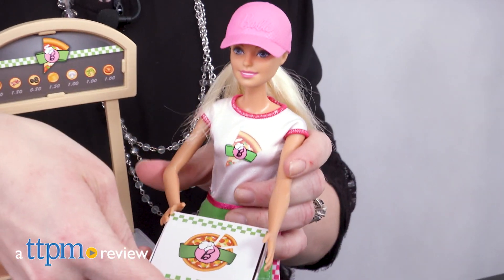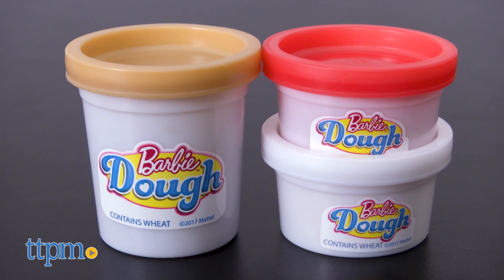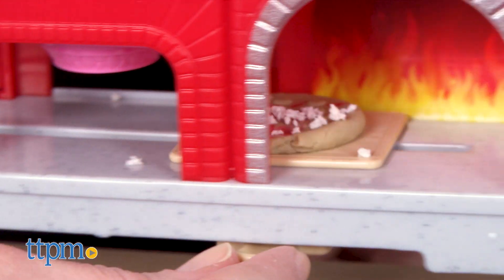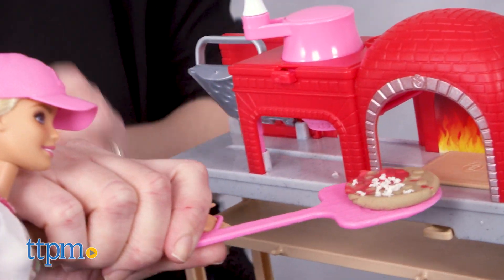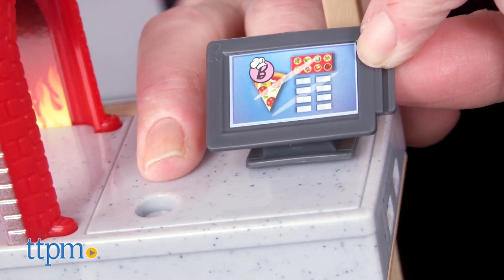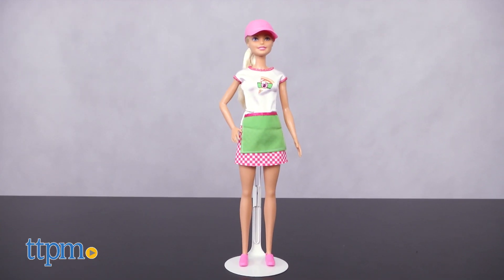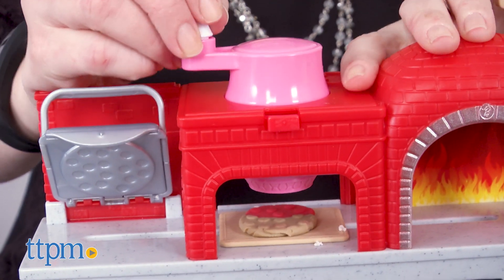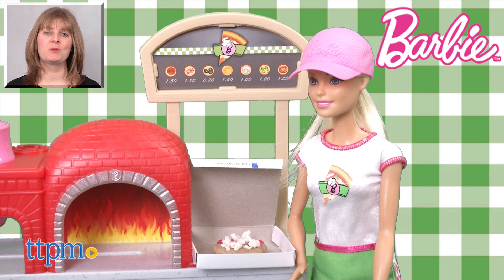Barbie Pizza Chef from Mattel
NEW Barbie Pizza Chef doll! Use modeling dough to make realistic-looking pizzas and send them through the working conveyer belt on the pizza shop playset! Lots of fun accessories, too. Comes with a Barbie doll. Watch TTPM cook up some fun in this video review. For full review and shopping info

Product Info:
Barbie is baking up fun in her new career as pizza chef. And with the Barbie Pizza Chef doll, kids can bake up pretend pizza using the Barbie dough modeling compound. You get three containers of the dough, plus a pizza cutter cutting tool and a pink spatula. And the playset itself has all the fun features to help you press out the dough, sprinkle on the cheese, and bake the pizza in the oven. Just slide the pizza along on the conveyer belt to move it from one station to the next.